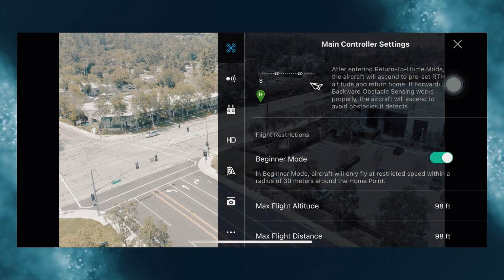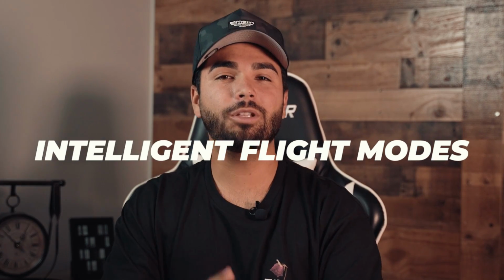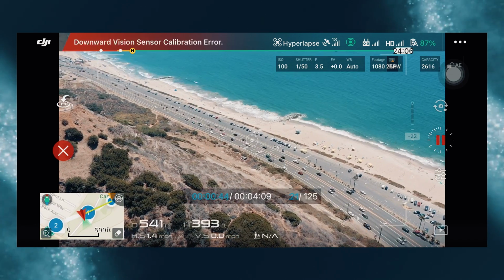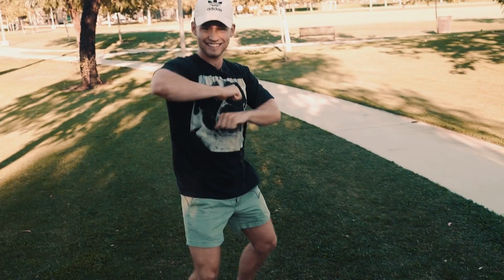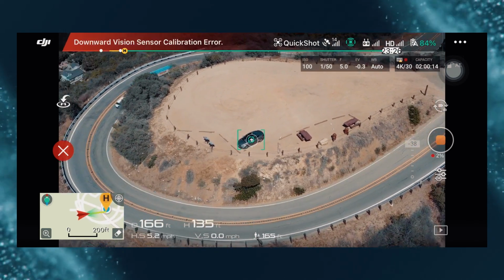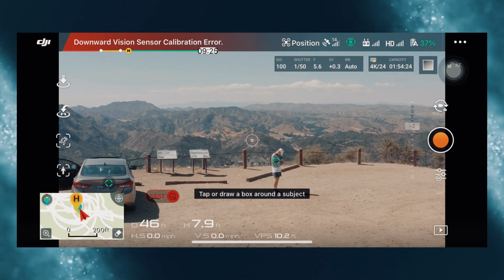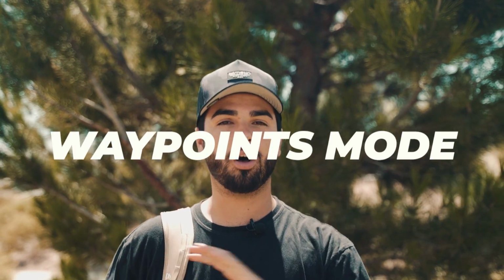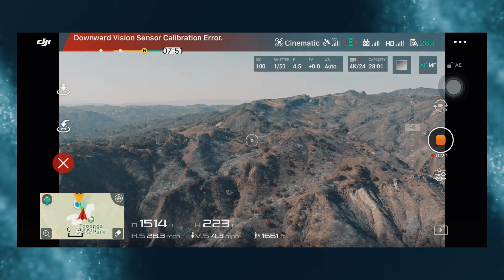ALL DJI Intelligent Flight Modes EXPLAINED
So you've built up some confidence flying your new DJI drone, and now you’re curious as to how those intelligent flight modes work. ⤵️

This video explains ALL of the new DJI Intelligent Flight Modes and shows you exactly how to use them.

0:00 Introduction
0:33 Standard Flight Modes
2:40 Hyperlapse Mode
4:42 QuickShots
6:05 ActiveTrack Mode
6:52 Point of Interest (POI)